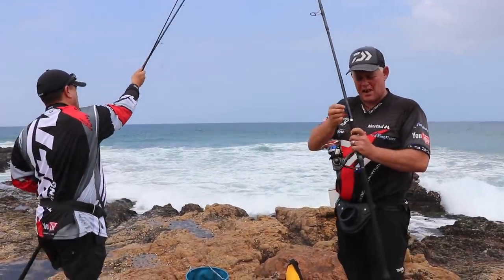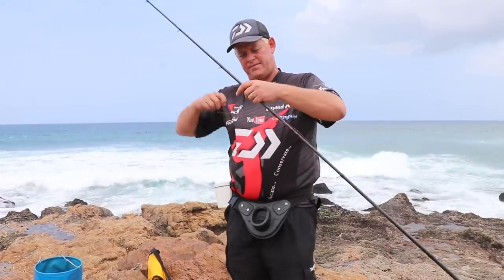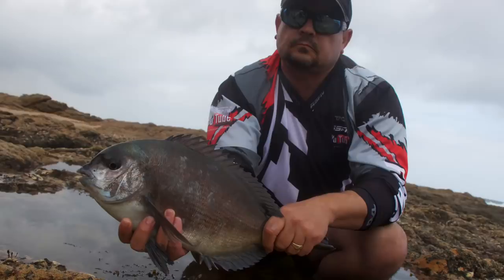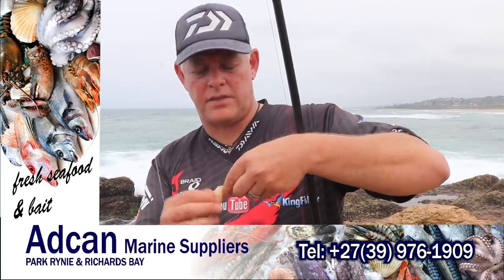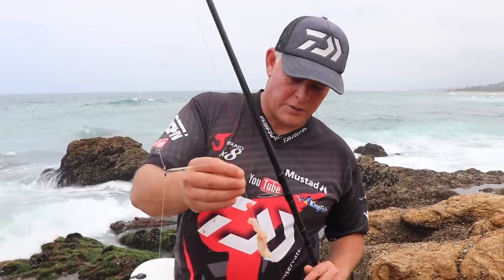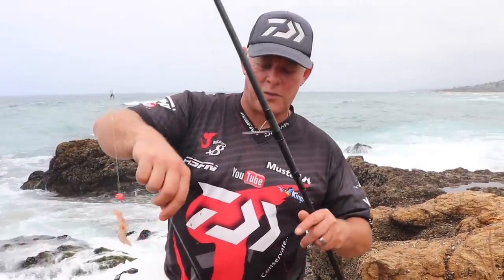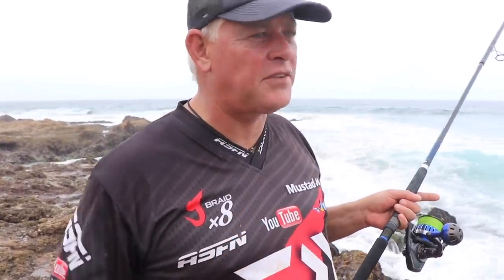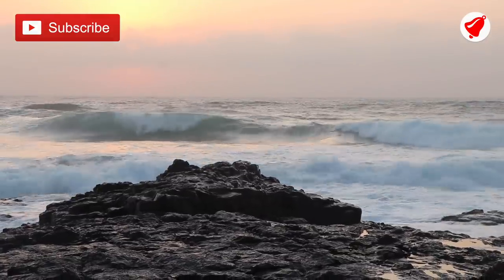In search of some Bronze Bream at Pumula | ASFN Rock & Surf